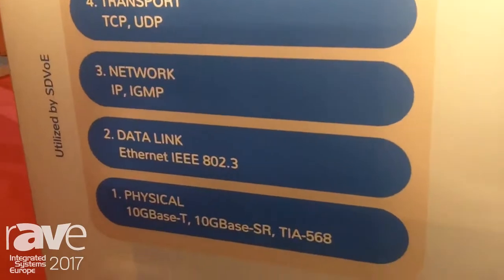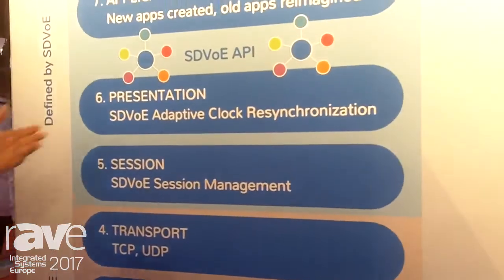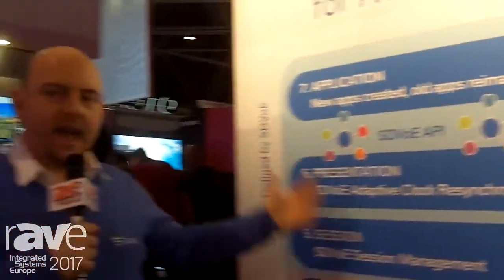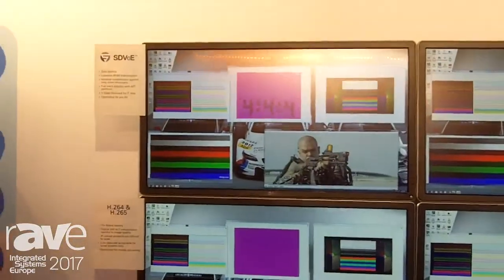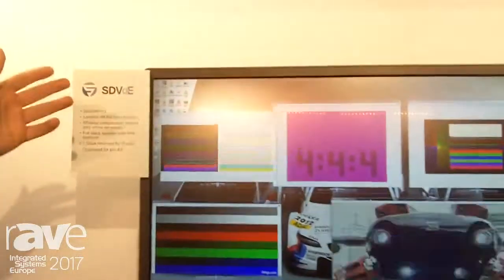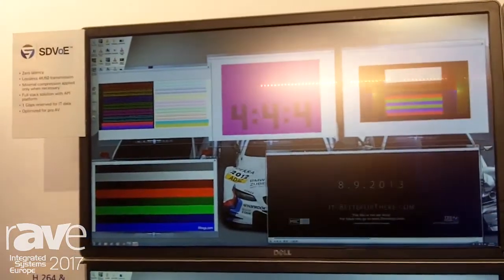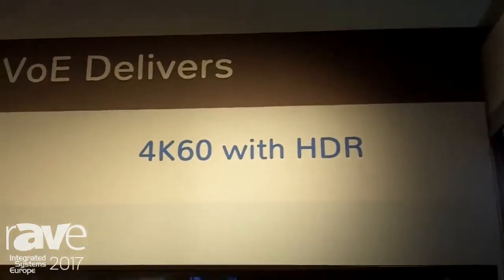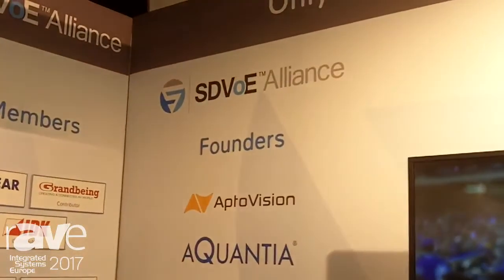ISE 2017: SDVoE Is a New Alliance for Manufacturers Collaborating on Video Over Ethernet Standards